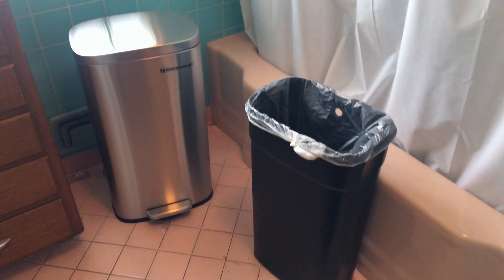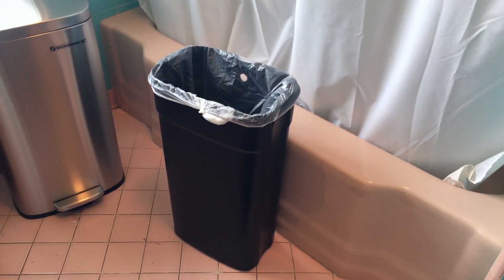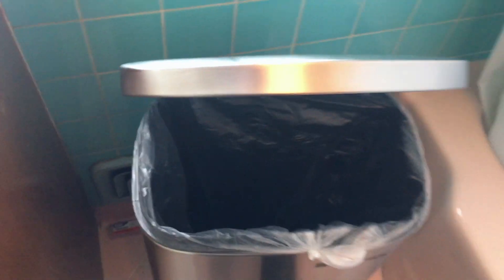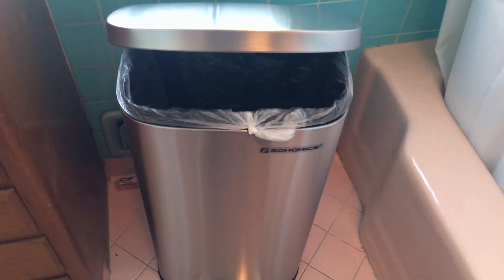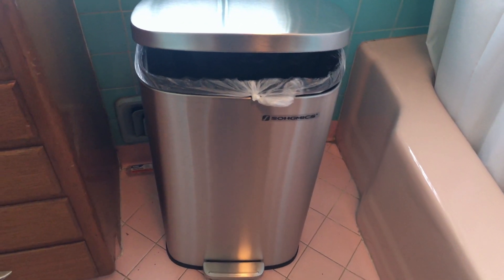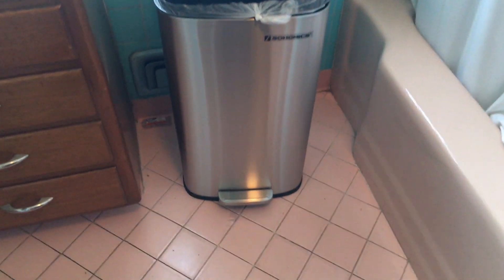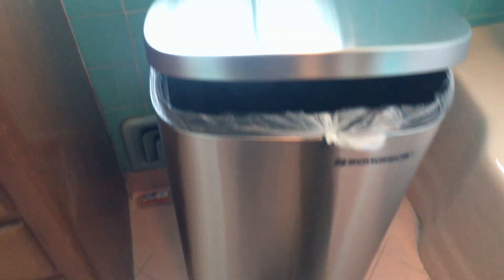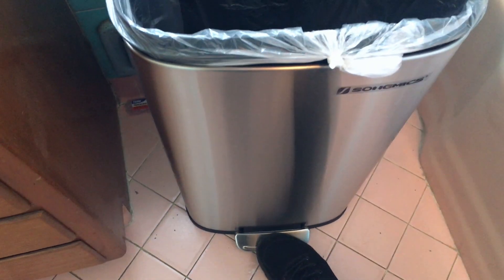Awesome Trash Can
In this video we review the SONGMICS 8-Gallon Trash Can.